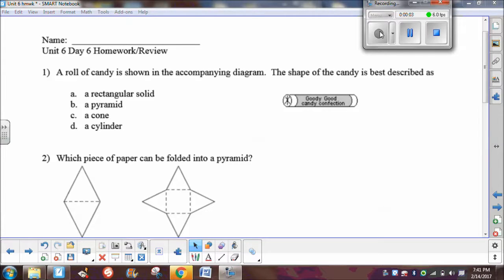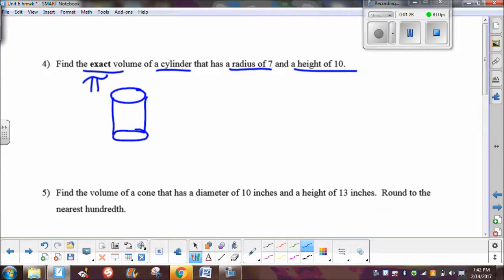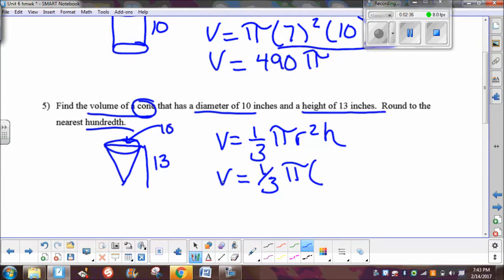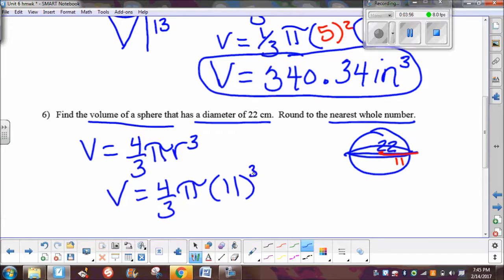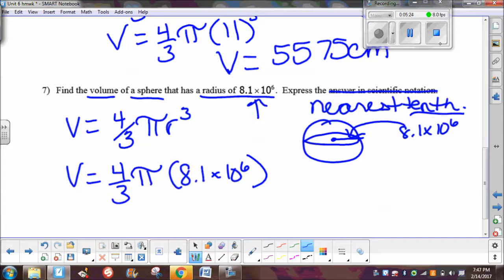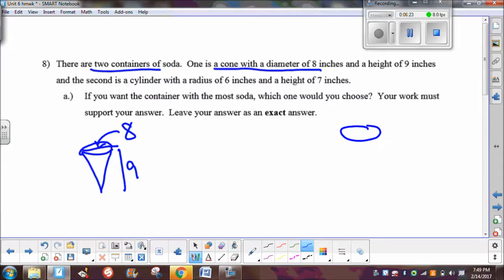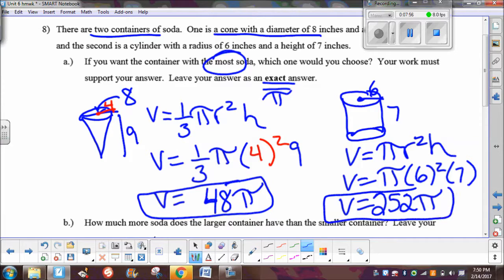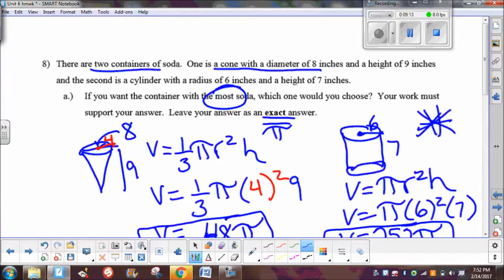unit 6 ma8 review